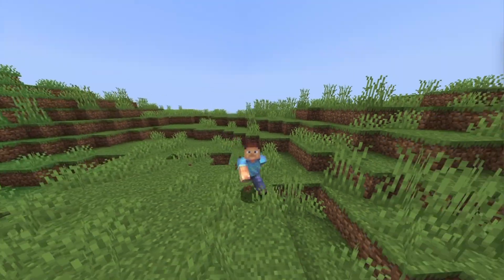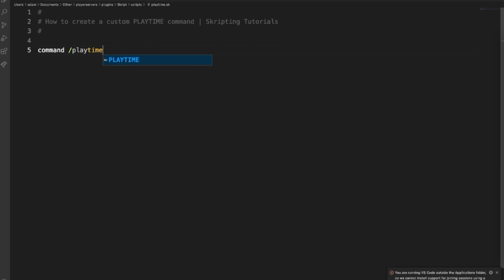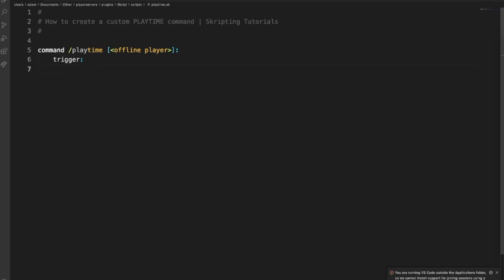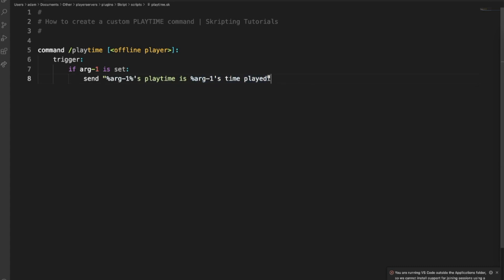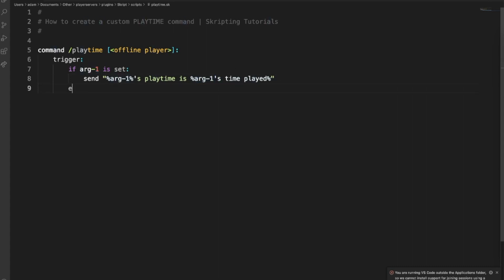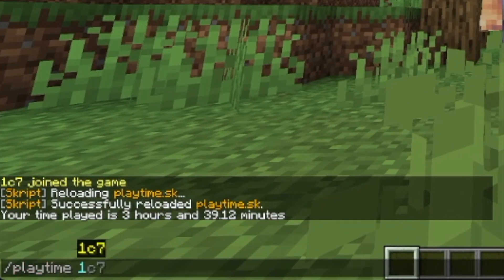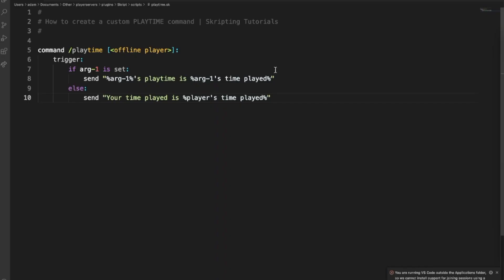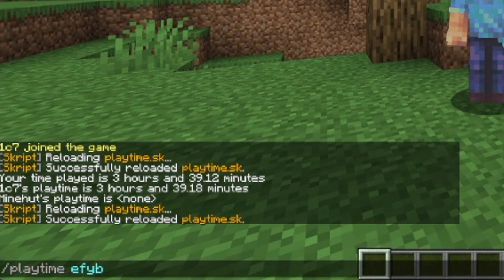How to create a custom PLAYTIME command | Skripting Tutorials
► In this video, we learn how to create a custom /playtime command to allow players to view their own and other players time played.